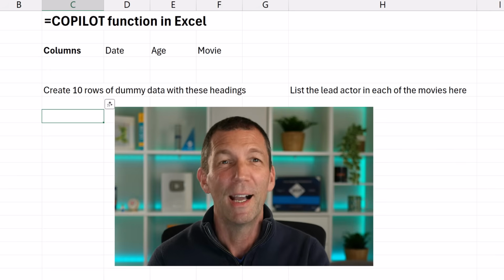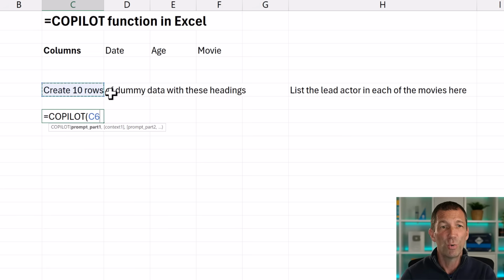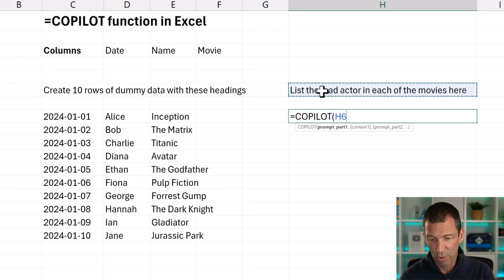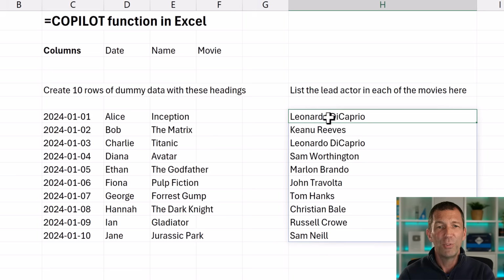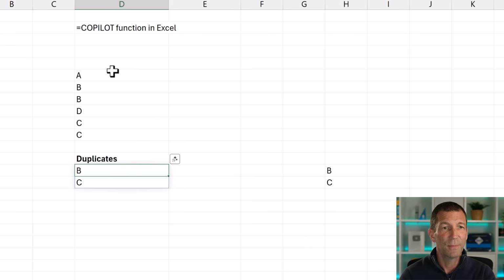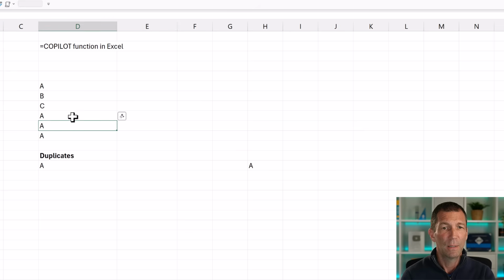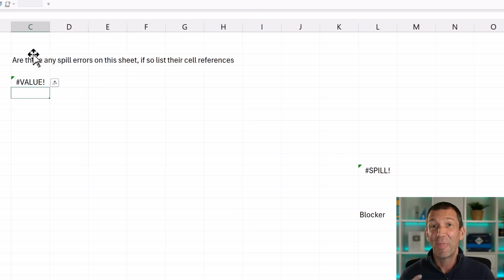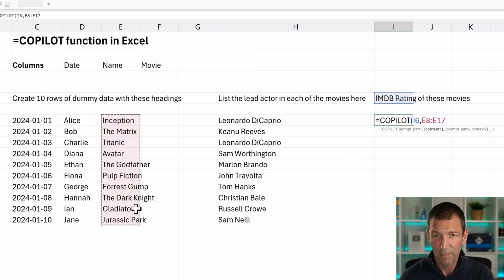Copilot Function Excel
$$ Requires a 365 Copilot licence at US$30 per month

Microsoft Excel’s new =COPILOT function might look groundbreaking at first glance—but is it really a game-changer or just clever demo material? In this video, we walk through the functionality of the beta =COPILOT formula, showcasing how it can generate dummy data, identify duplicates, and even return movie ratings with natural language prompts. But the key message is clear: don’t be fooled by the hype.

Here is real-world caution based on hands-on testing—pointing out the feature's limitations, its lack of reliability for core calculations, and warning against replacing foundational Excel functions like SUMIFS, INDEX MATCH, or COUNTIFS. Whether you're an Excel newbie or a seasoned pro, this is one feature update you need to understand before you start relying on it.

The team and I at Access Analytic develop Power BI and Excel solutions for clients in Australia and deliver training around the World.